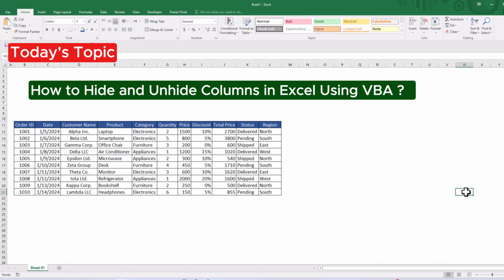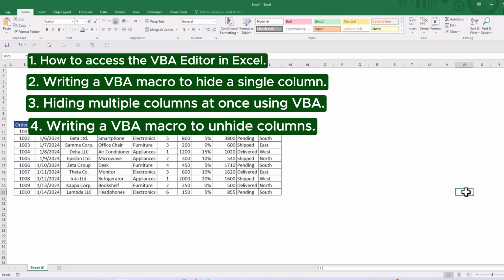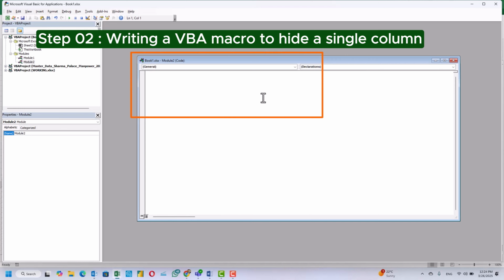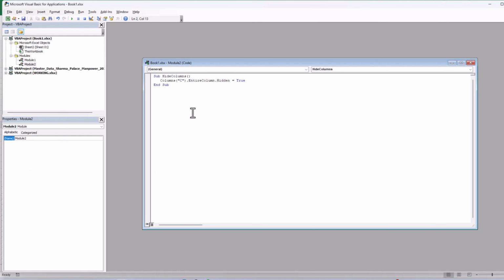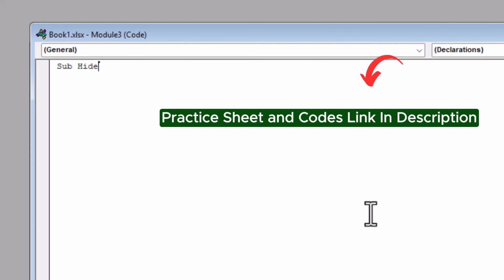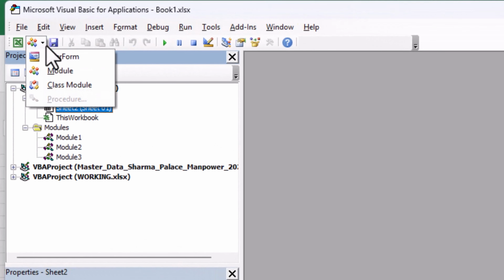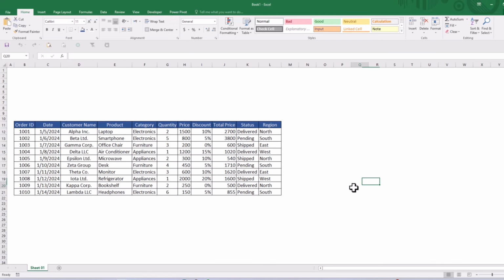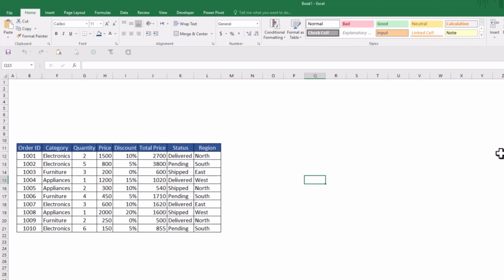Master Excel VBA: Automate Hiding & Unhiding Columns!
Learn how to hide and unhide columns in Excel using VBA in this tutorial. Master the Excel VBA code for hiding and unhiding columns with ease.
In this Excel VBA tutorial, learn how to hide and unhide columns using VBA code. Master the art of Excel automation with this easy guide!

Follow us on Other Social Media Platforms